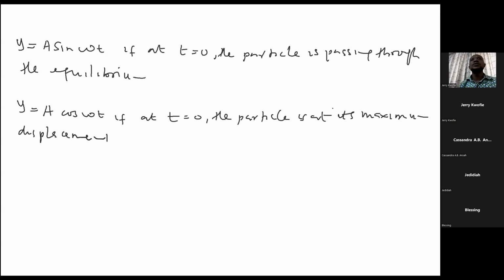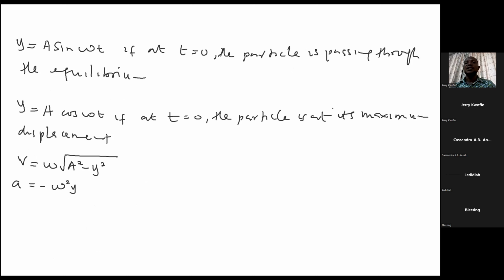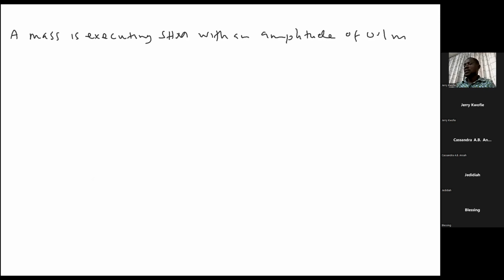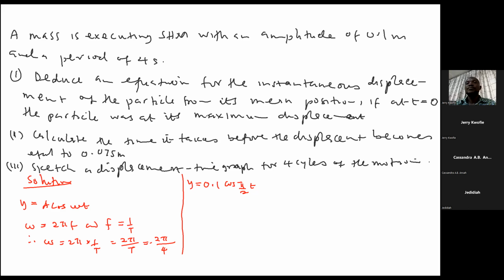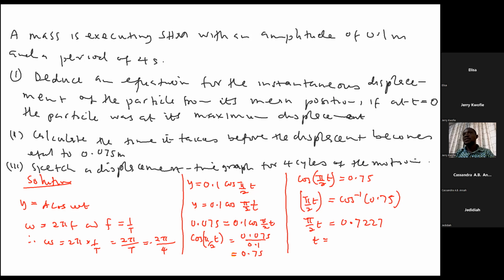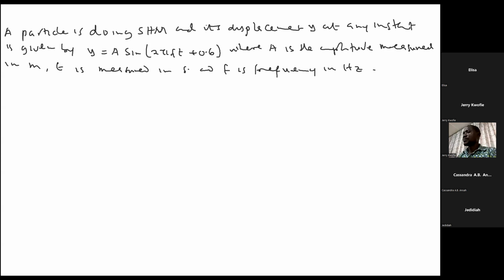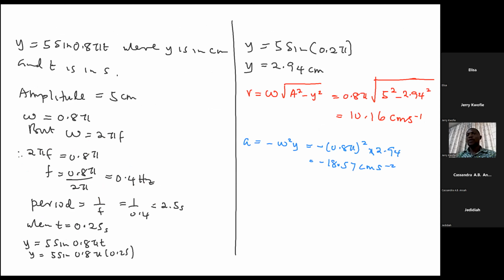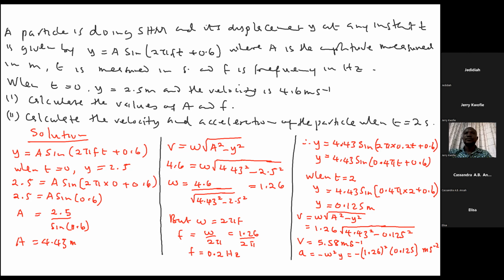SHM lesson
This video highlights the vital steps students must follow in solving problems in simple harmonic motion. A number of questions have been solved demonstrating those steps.